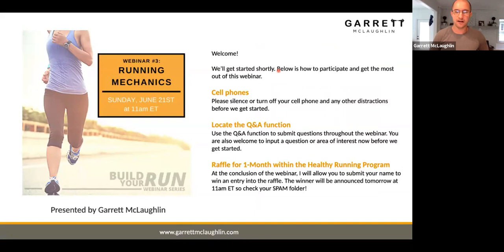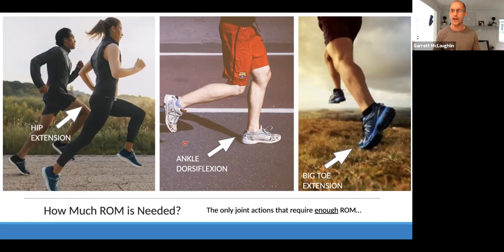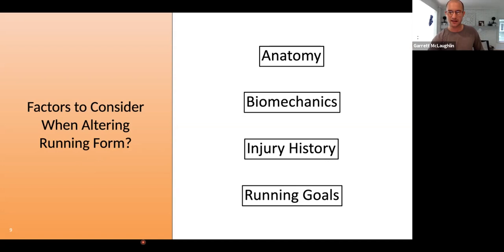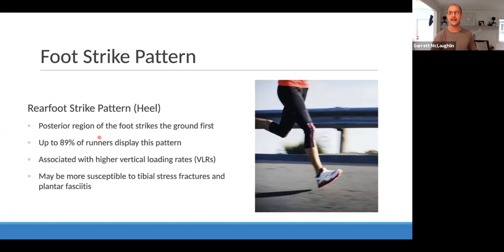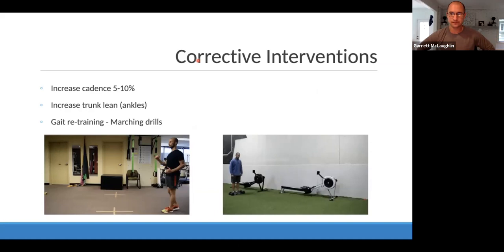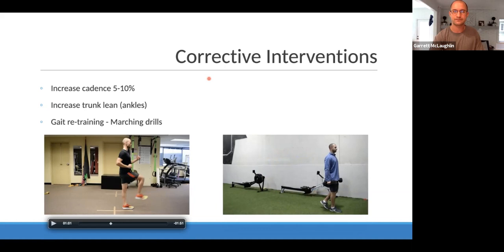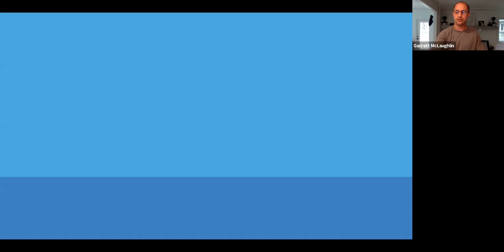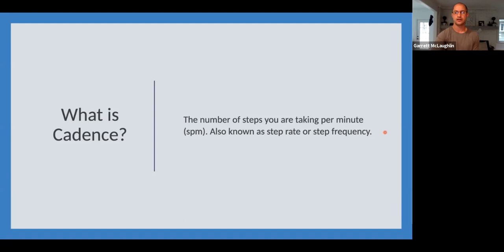Build Your Run Series: Running Mechanics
In this third webinar of the Build Your Run Series, we touch on Running Mechanics. This is an important topic for runners who want to improve mechanics and improve performance to create more longevity with their running. In this 60-minute webinar, we cover...

1. Better understand the demands of running on the kinetic chain
2. More easily understand foot strike pattern, foot pronation, pelvic drop, vertical oscillation, and cadence
3. Learn specific exercises and drills to create lasting improvements to running form
4. And much, much more

I hope you enjoy this webinar and that it provides you with a little more clarity on this topic. If you have any specific questions, don't hesitate to reach out directly so we can get you on track to see the best results moving forward.

In addition to regularly putting out content, Garrett works with runners and the general population in West Bloomfield, Michigan, as well as remotely within his Online Movement Coaching Program.